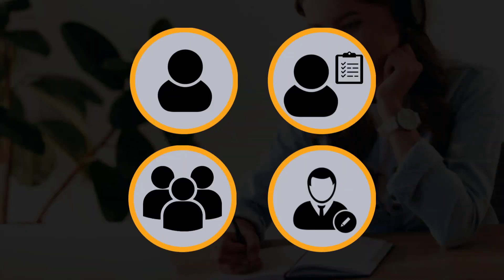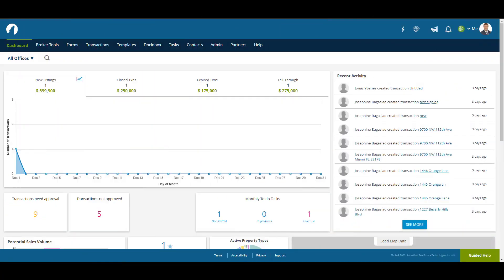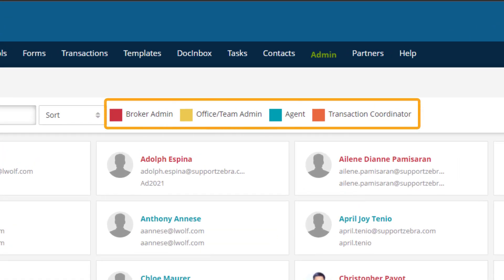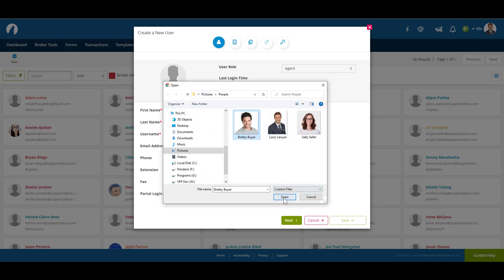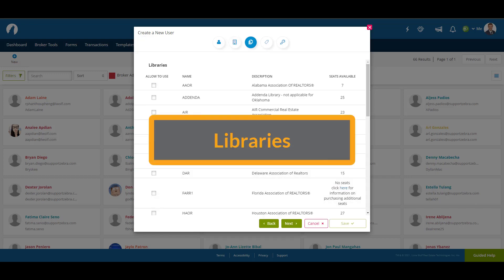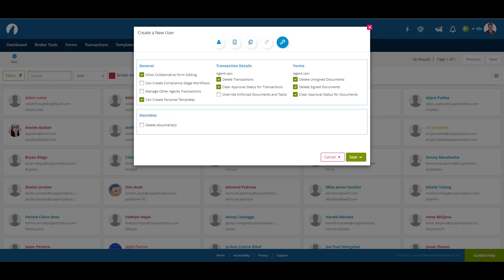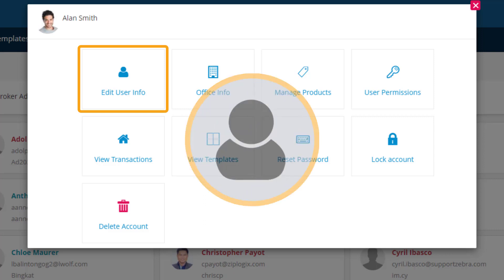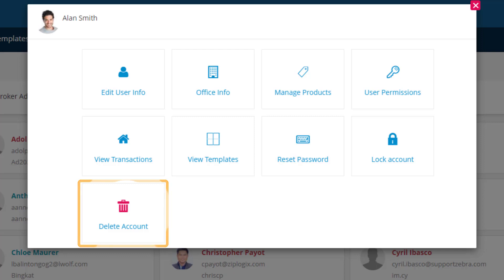Roles in a Brokerage Account (Transactions - zipForm Edition)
Learn about the different user roles in a Brokerage Account and how to create them in Transactions (zipForm Edition) in this short video.